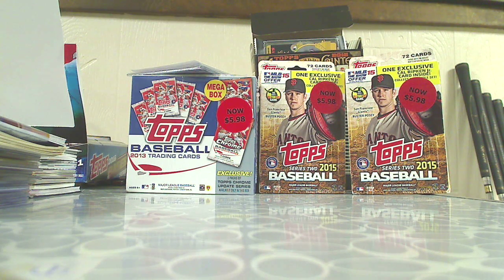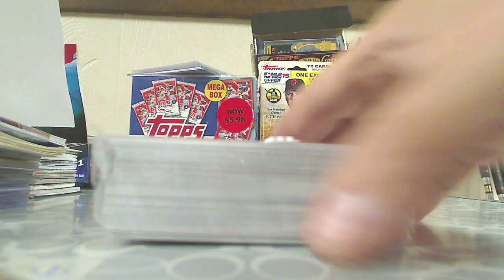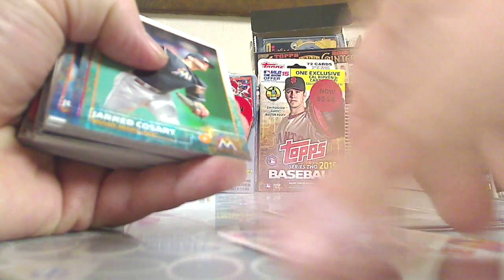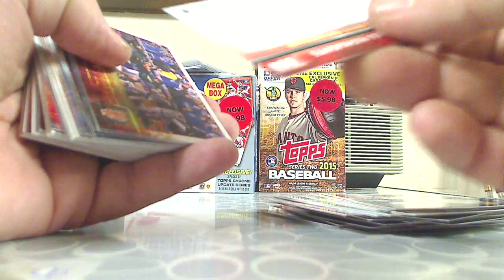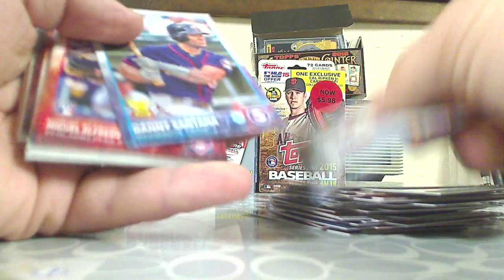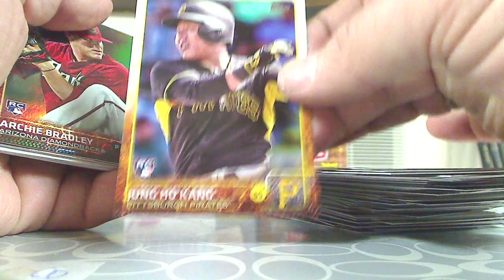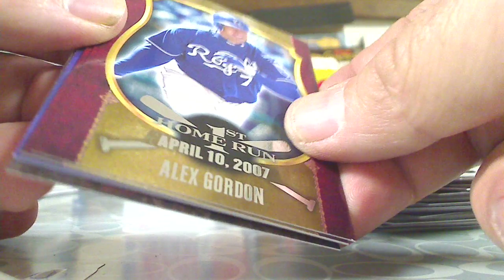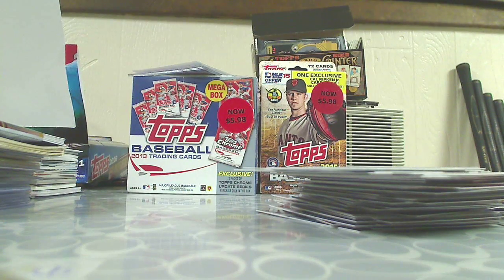2015 Topps Series 2 Baseball Hanger Box - Discount Bin!!